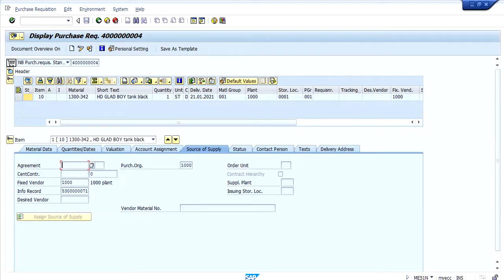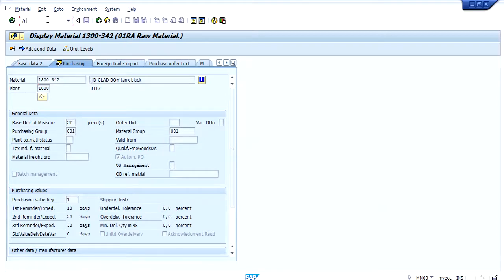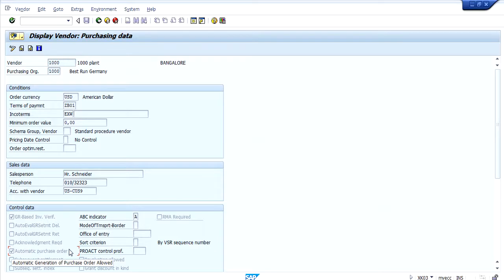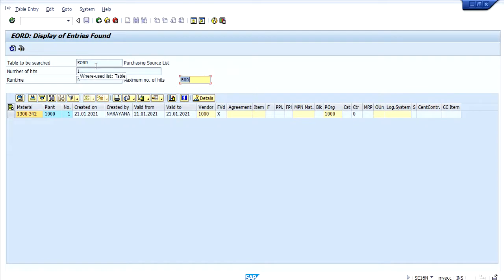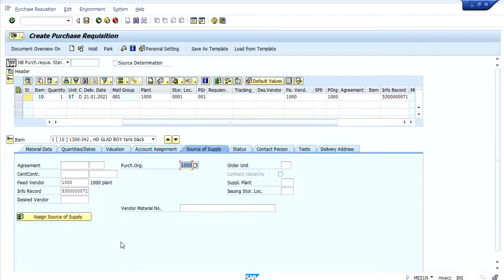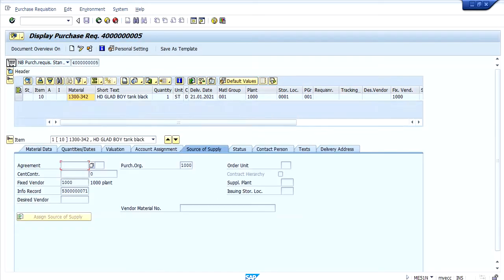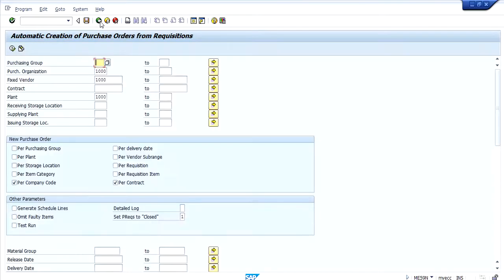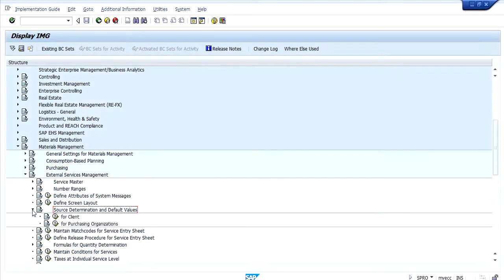SAP MM Tutorials - 06 | Auto. Material PO vs Auto. Service PO in ECC & S4 Hana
In this Video we have explained how to configure Auto Material Pr and PO in ECC and S4 Hana Servers

Process for automatic PR to PO
purchase Requisition Purchase Order